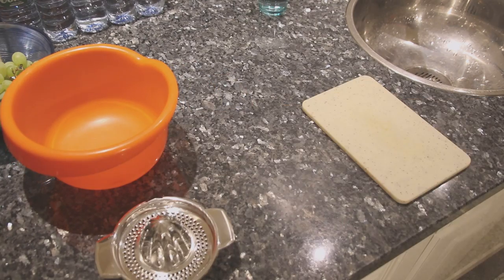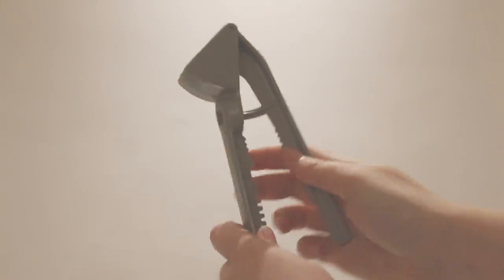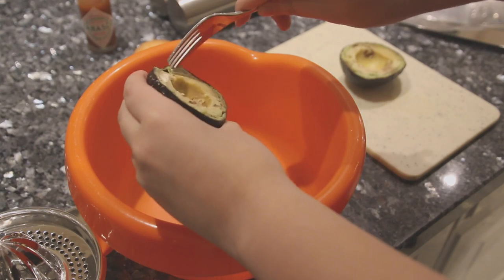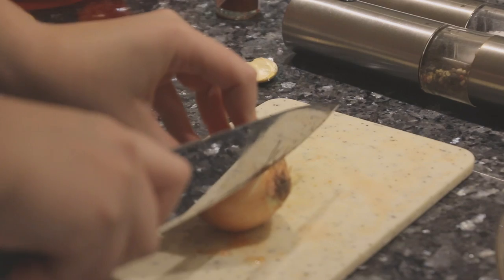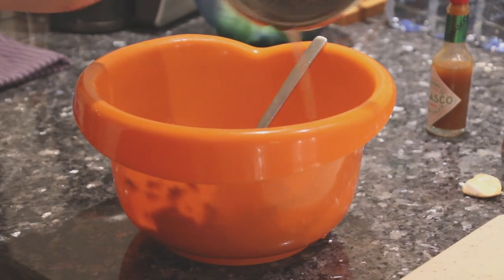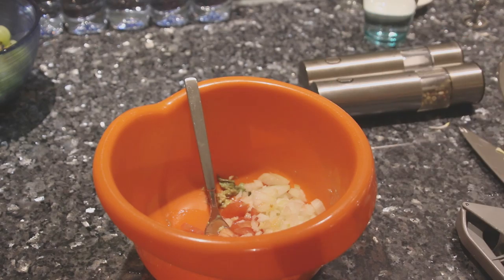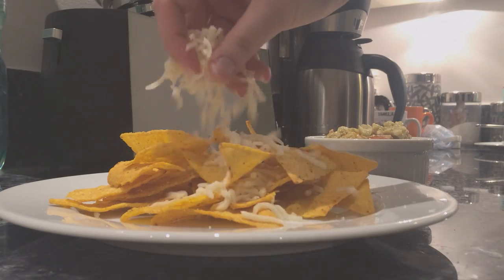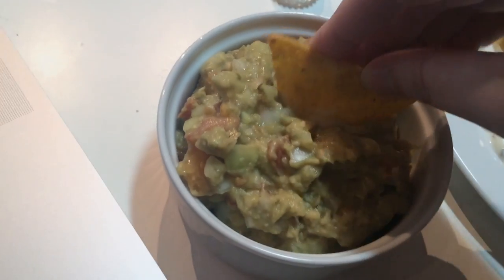VEDIM 2 - on Making Guacamole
Basically a 1 minute tutorial on how to make guacamole with a hint of humor. I've recently been loving to eat guacamole but also to make it, so I thought I should make a video about it. There is lots of really fast talking in this video

Actual Guacamole Knowledge:
You'll need:
-A mixing bowl
-cutting board
-knife
-lemon juicer thing
-fork
-serving bowl
-1 avocado
-1 tomato
-1 onion
-1 clove of Garlic
-Salt, Pepper, hot sauce